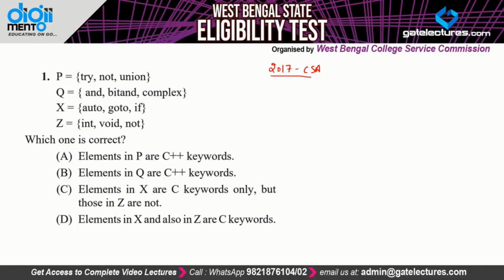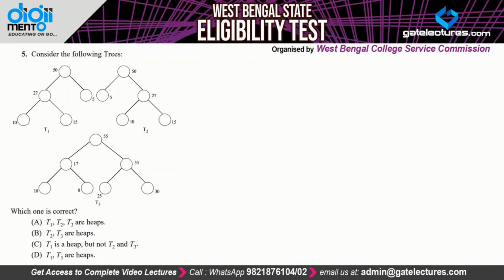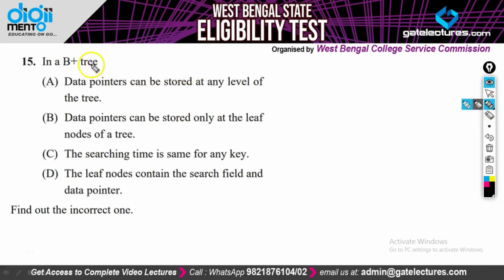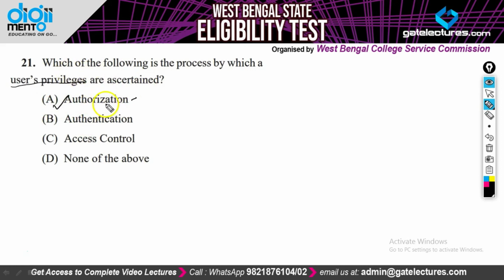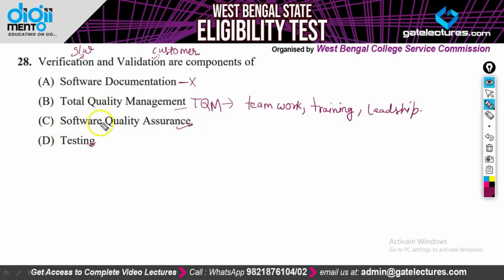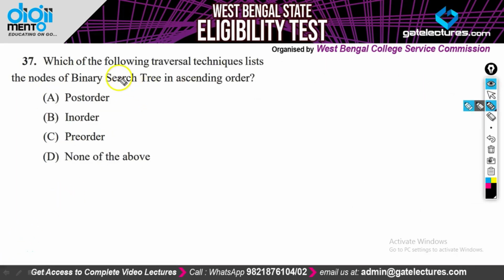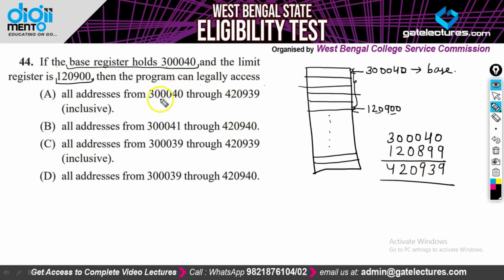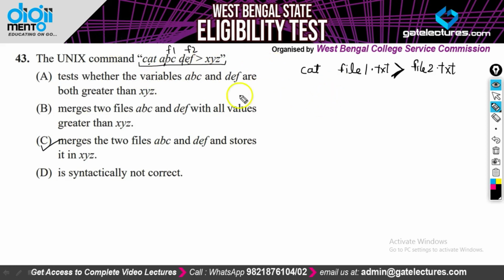WB SET Computer Science and Application Full paper 2 Answer Keys 2017